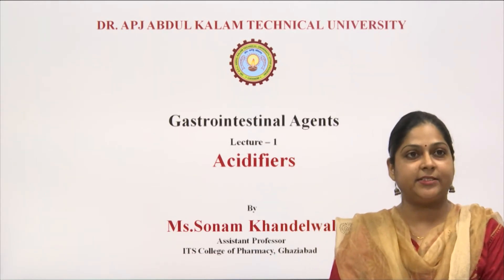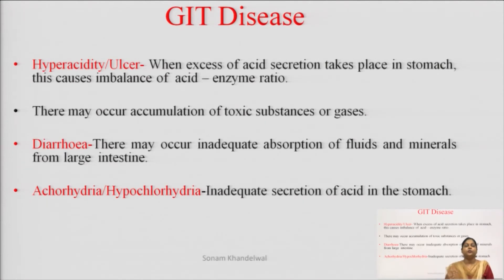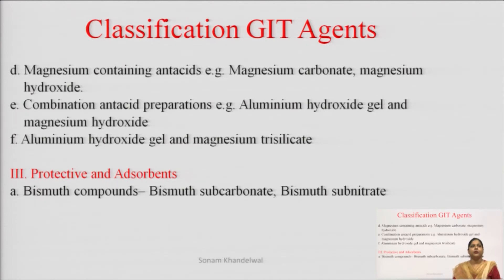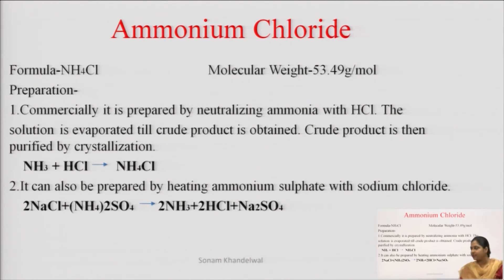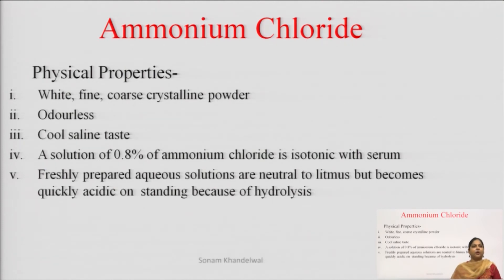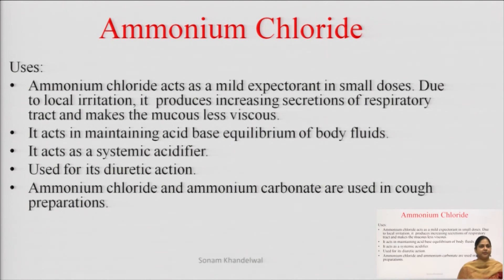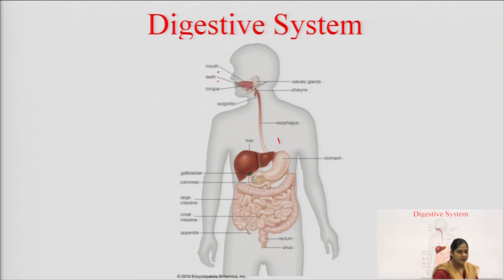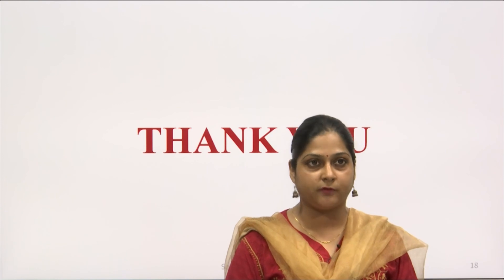Acidifies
Subject:Pharmacy
Course:Pharmaceutical Inorganic Chemistry